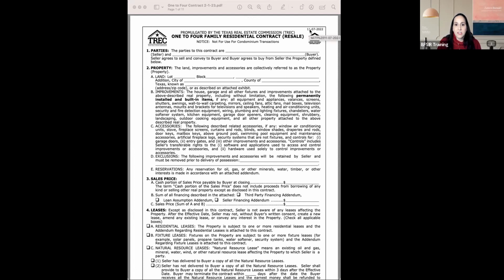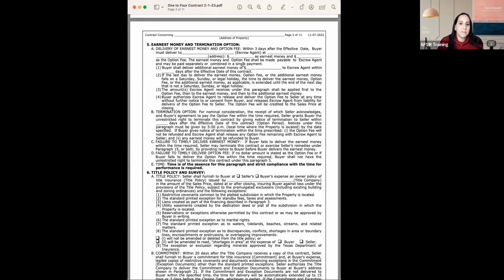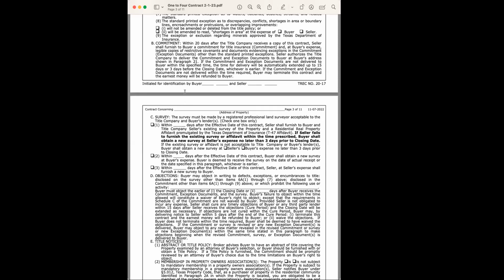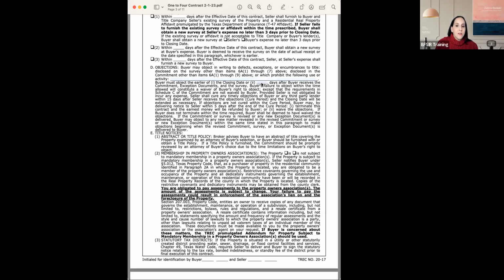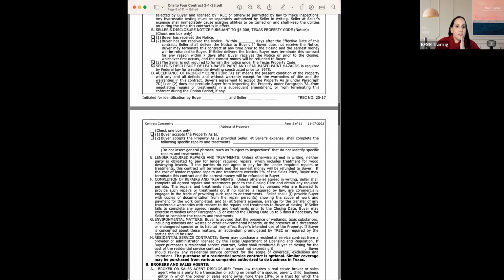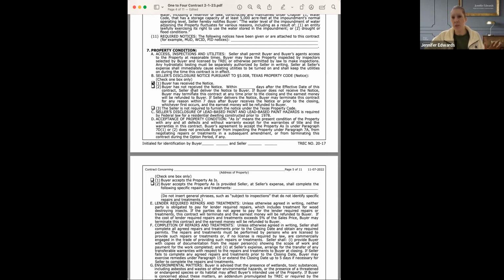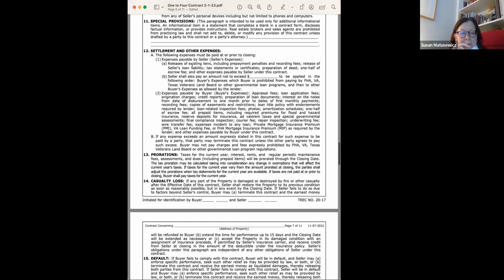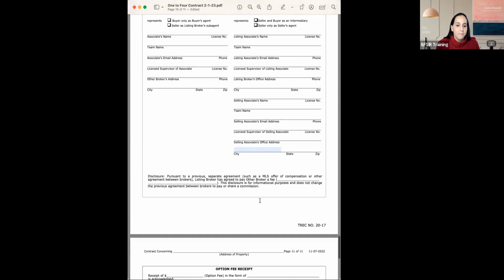CE Contracts: Strategic Understanding of the One to Four Residential Contract